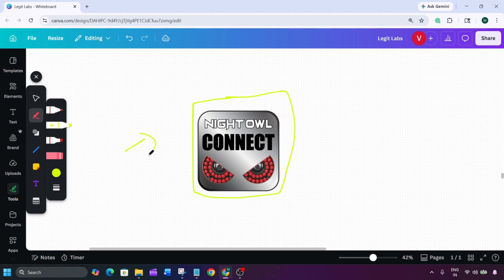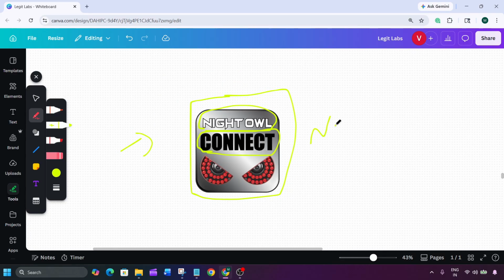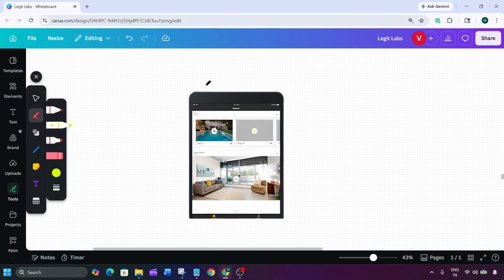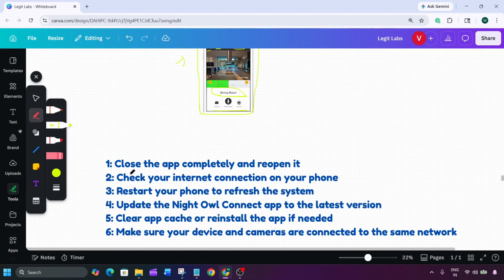How To Fix Night Owl Connect App Not Working - Full Guide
In this video, we’ll show you exactly How To Fix Night Owl Connect App Not Working - Full Guide